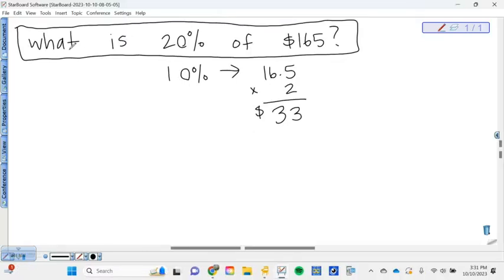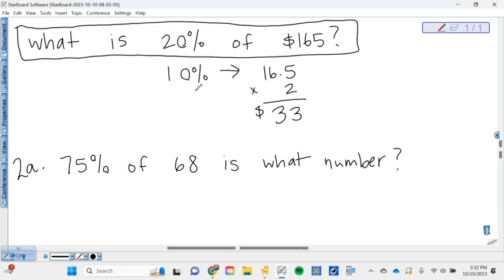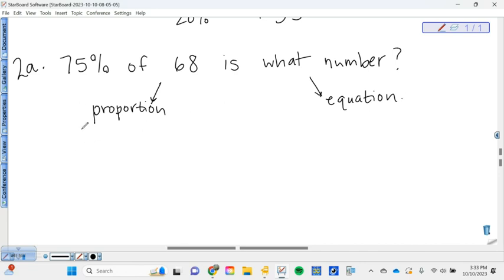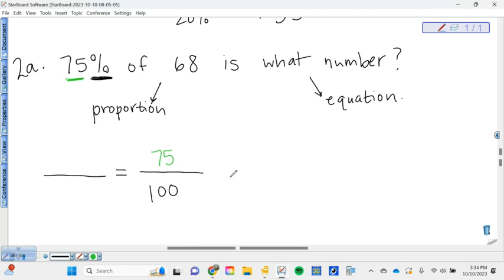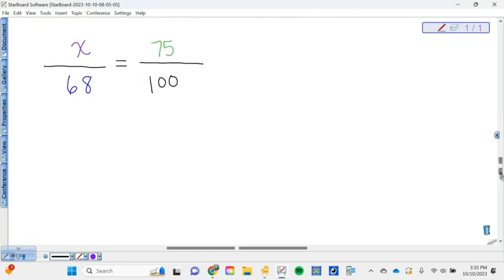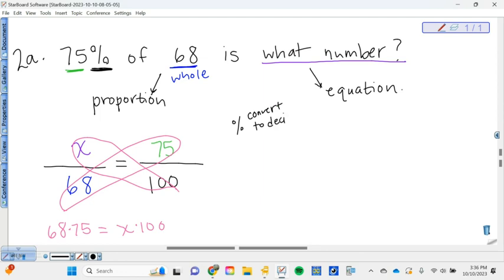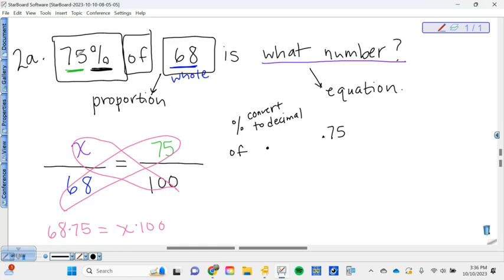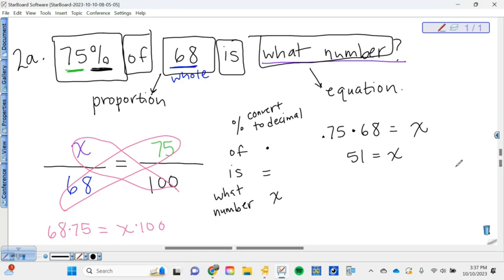2.2: Proportions with Percents